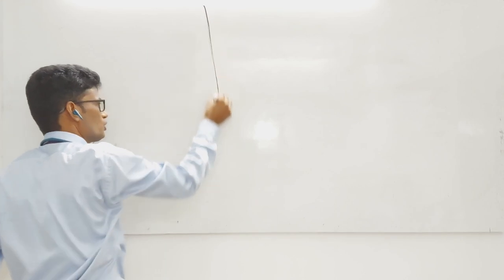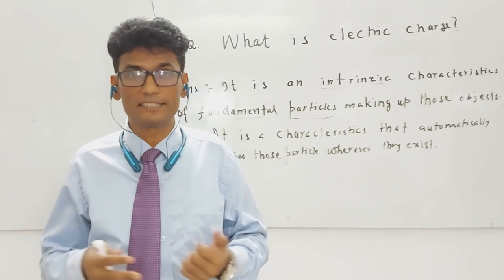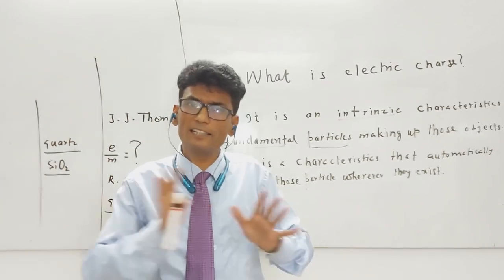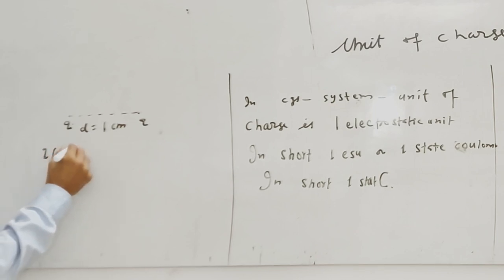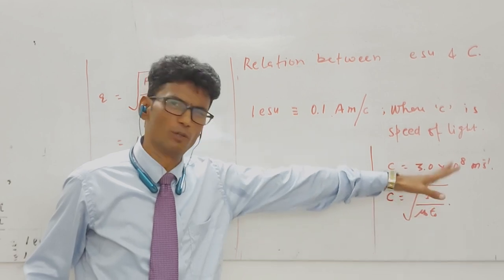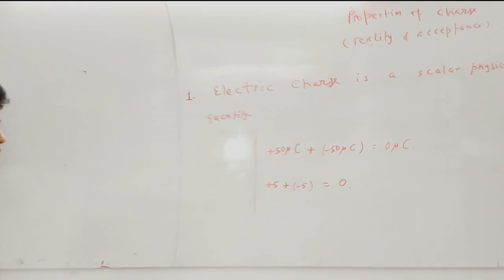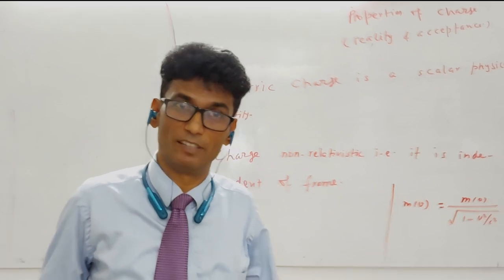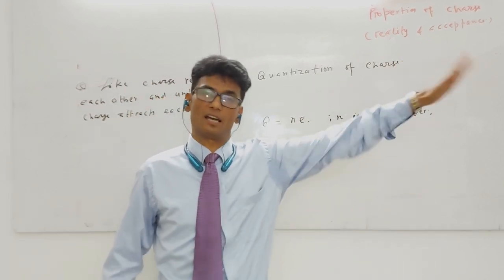The basic properties of charge | Reality and acceptance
Topic - The basic properties of charge | reality and acceptance

As we all know charge is a scalar physical quantity but actually it, not a scalar like numbers (numeral), in fact, charges can't be exhausted. For example, if 5 electrons are added to 5 protons then as per numeral result comes out to be zero but the reality is not so charges in the body are still 5 electron and 5 proton but now its combined physical effect is different as when there were separated.